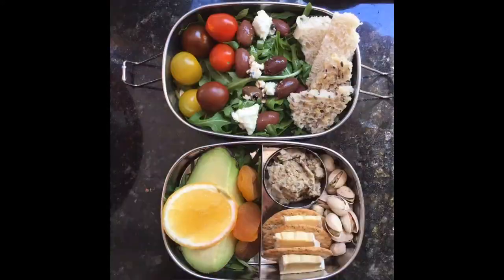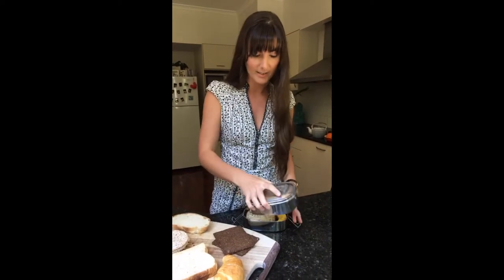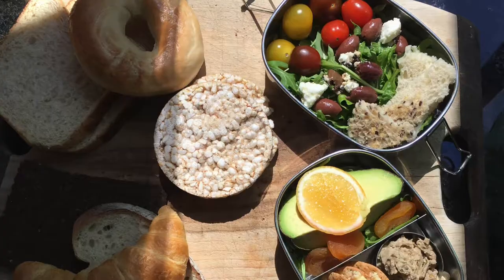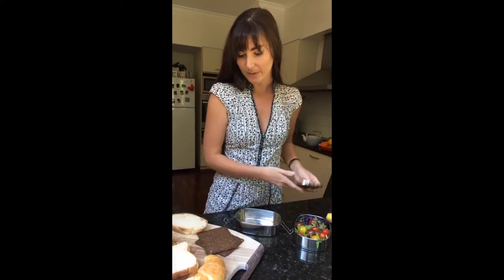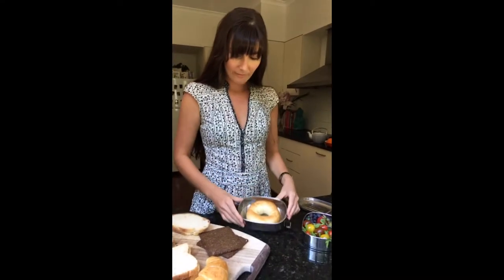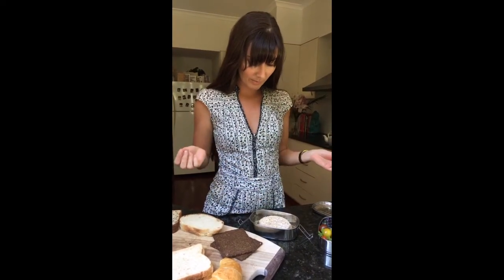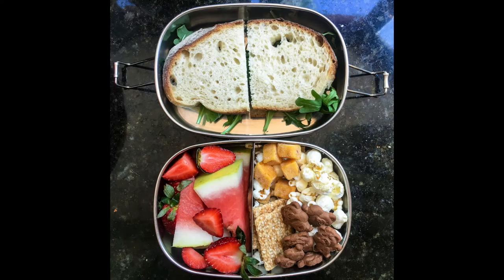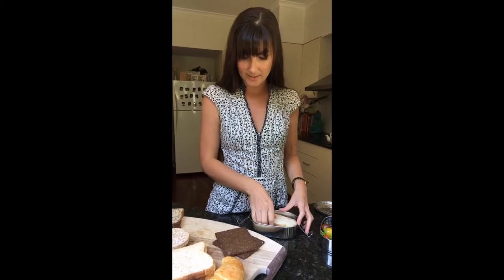What fits inside the Seed & Sprout Stacker?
Real life demonstration of the size of the Seed & Sprout Stacker